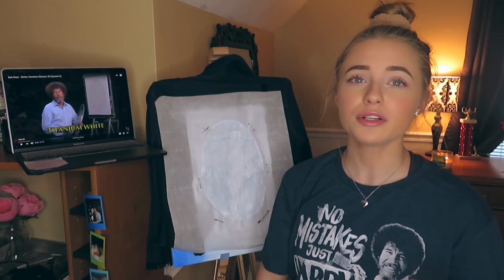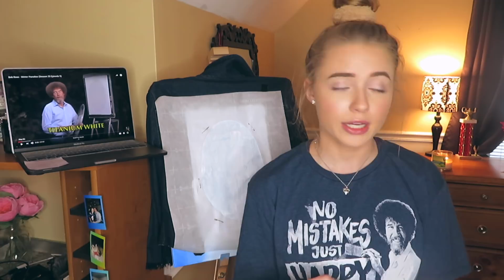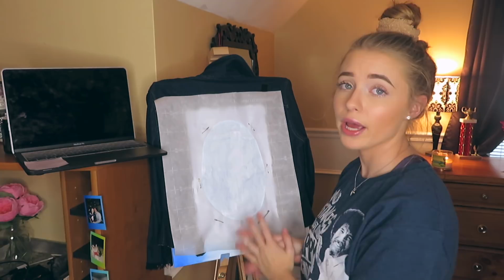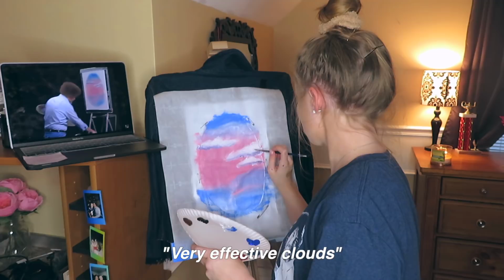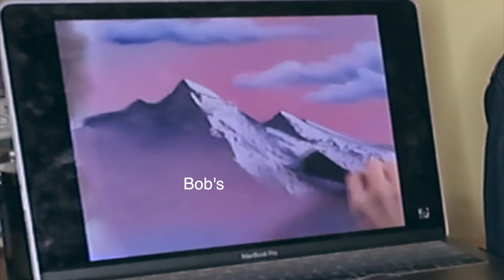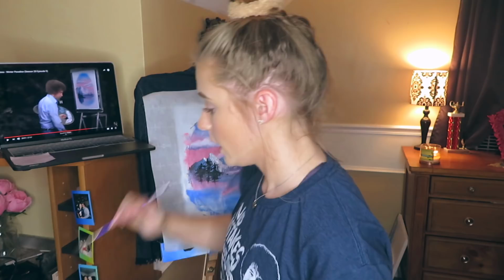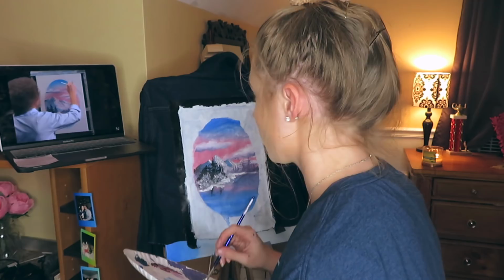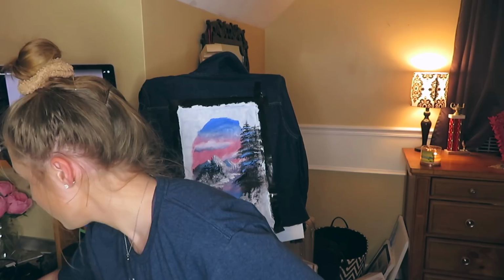following a Bob Ross tutorial… on a JEAN JACKET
thumbs this video up if you want me to make more videos repurposing thrifted pieces to make them cooler

Hi everyone! In today’s video I am going to be following a Bob Ross painting tutorial, but instead of doing it on a regular canvas, I'm going to be painting it on the back of a thrifted jean jacket!

xoxo,
Han